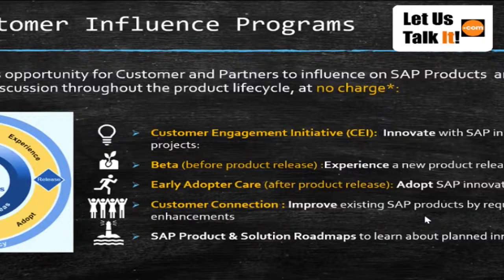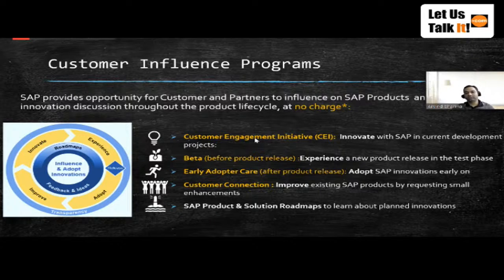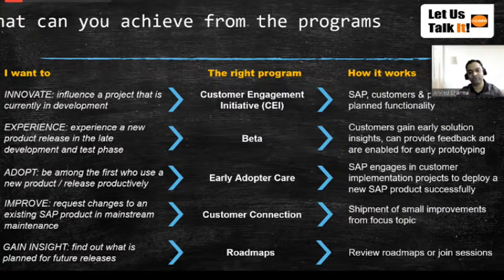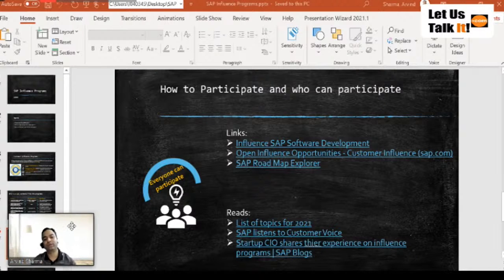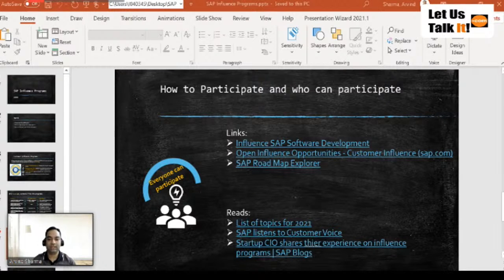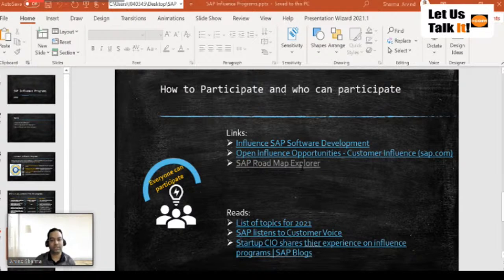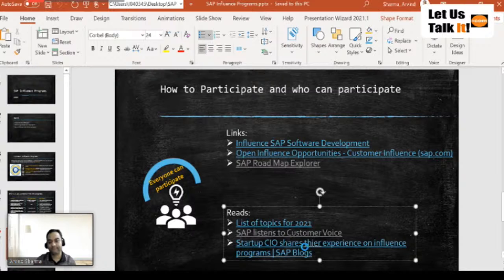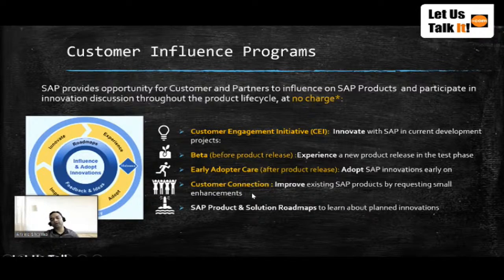ZIPINAR - LetUsTalkIt Webinar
1 - Emotional Intelligence: The Skill of Successful Leaders :
What emotional intelligence is, how it is crucial in leadership, and how you can begin to find emotional clarity in your day-to-day life.
By Shawn P Neal

2 - ​How to influence SAP products via Customer Voice & Influence portal :
An insight on how you could connect with SAP development teams to provide ongoing feedback and learn about new upcoming features. ​
By Arvind Sharma